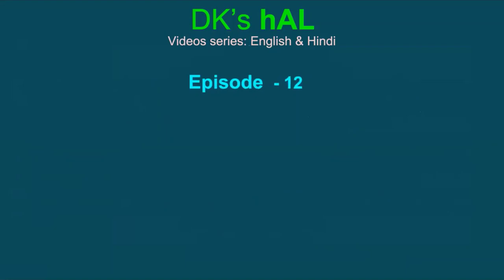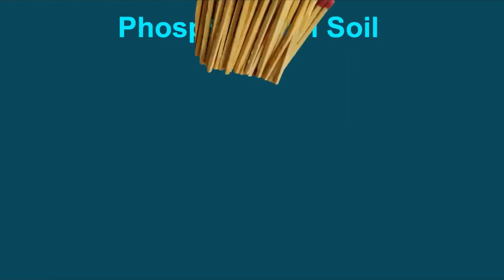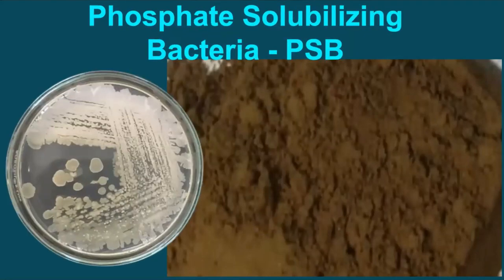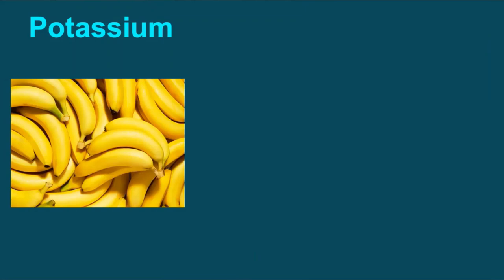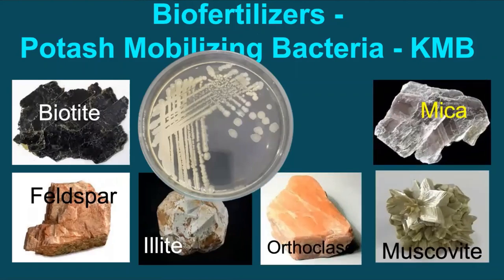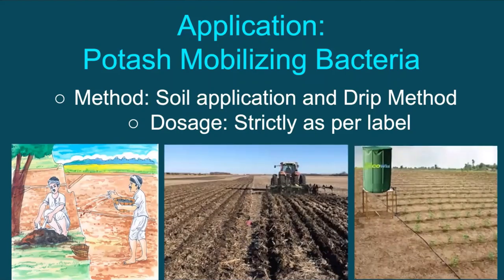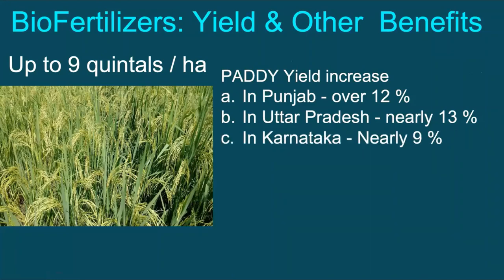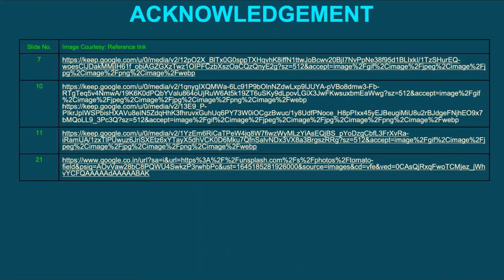Episode 12 Phosphate & Potash Solubilising Bacteria| PSB & Potash BioFertilisers|OrganicFarmingInput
After nitrogen, phosphorus and potash is the most important nutrient for crop production. The level of phosphorus in the soil is very low i.e. about 0.05%. Use of PSB can help in obtaining phosphate equivalent to 30 kg/ha. Potash solubilising bacteria (KMB) is able to convert potash minerals and other potash sources into soluble forms and make them available for use by plants. Also helps in reducing damages caused by soil salinity and drought etc. However, the best results are obtained when all the 3 biofertilizers i.e. N, P and K are used together. As per our experience of biofertilizers in different states of India, using BioNPK saves 25% of conventional fertilisers; without any reduction in yield from the first season itself.